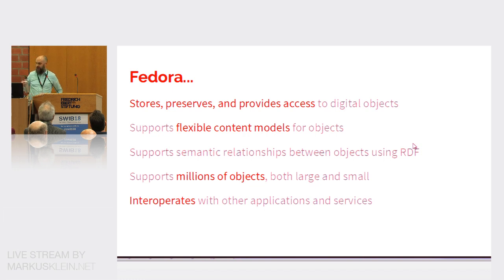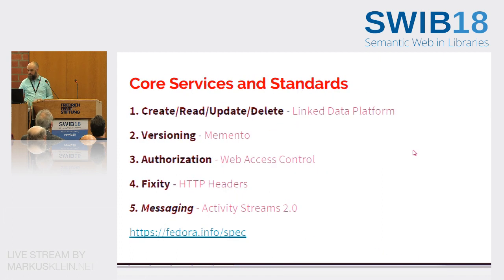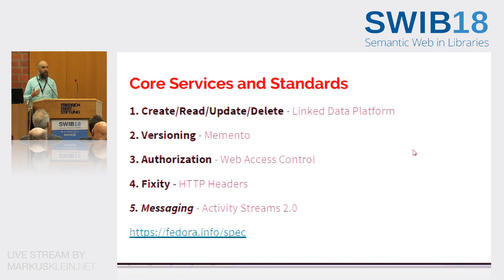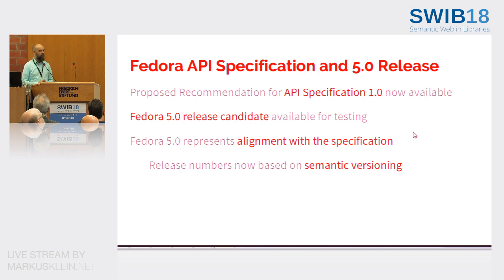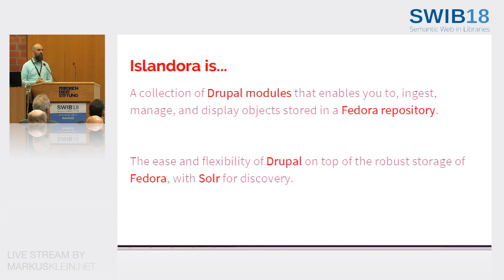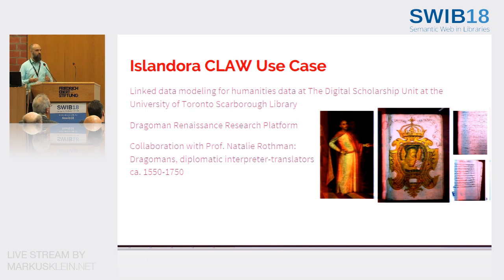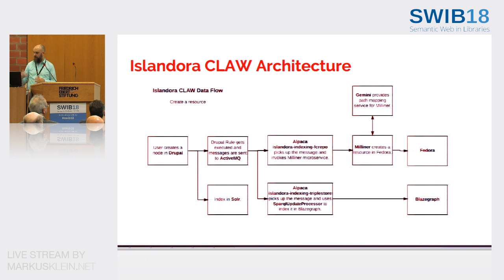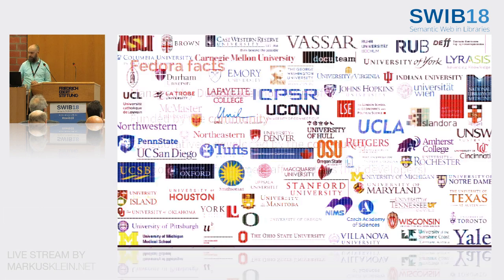Powering Linked Open Data applications with Fedora and Islandora CLAW (SWIB18 talk by David Wilcox)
Talk by David Wilcox, DuraSpace, Canada
Title: Powering Linked Open Data applications with Fedora and Islandora CLAW

Abstract: Repositories have traditionally focused on storing content and metadata for use by local applications and services, but this is a poor fit for the world of linked open data. Fedora, the flexible, extensible, open source repository platform, has been designed and implemented as not just a repository but a linked data server. This has been accomplished primarily through alignment with the Linked Data Platform recommendation from the W3C, but Fedora also has a formally specified REST API that aligns with a variety of modern web standards, such as Memento, Web Access Control, and Activity Streams 2.0. This focus on linked data and web standards has allowed Fedora to serve as a reliable repository that also powers web-based linked open data applications. The latest version of Islandora, codenamed CLAW, integrates Fedora with Drupal 8, the popular content management system. CLAW takes full advantage of Fedora’s linked data capabilities while also leveraging Drupal’s powerful network of contributed modules to provide a modern, web-based repository platform that enables linked open data applications. This can be seen in production at the University of Toronto Scarborough (UTSC), where CLAW has been used to build a site that provides Palladio visualizations and exposes a SPARQL endpoint for complex RDF queries. This presentation will provide an overview of the latest versions of Fedora and Islandora CLAW with a focus on the linked data and web-based features and functionality. It will also use the UTSC site as an example of how Fedora can power linked open data applications. (Source code: fcrepo4, CLAW)